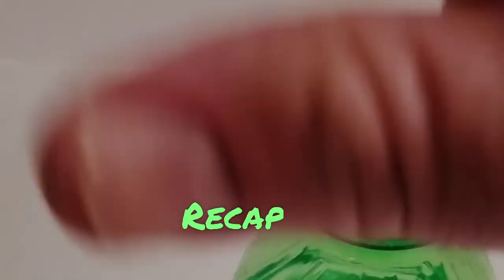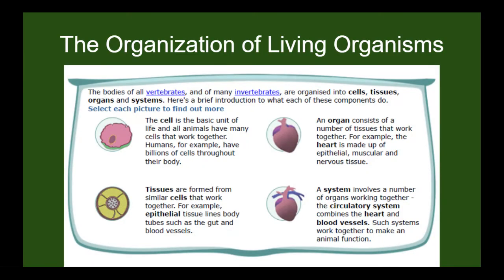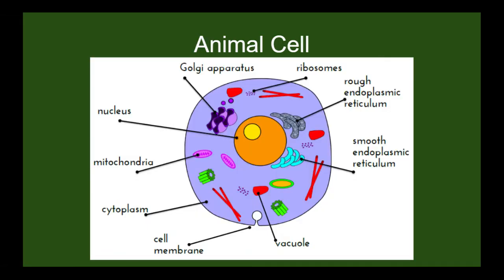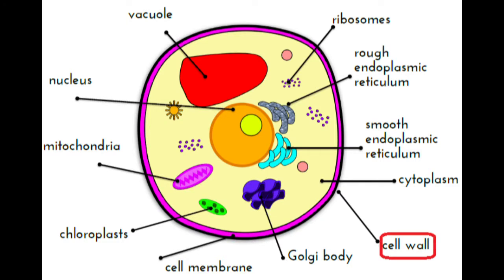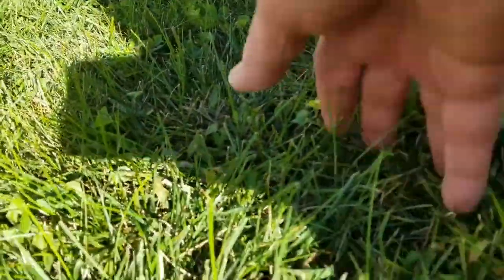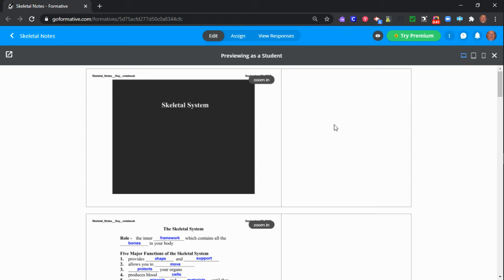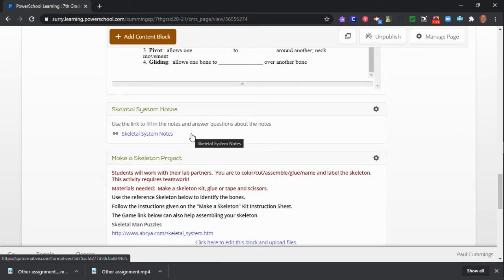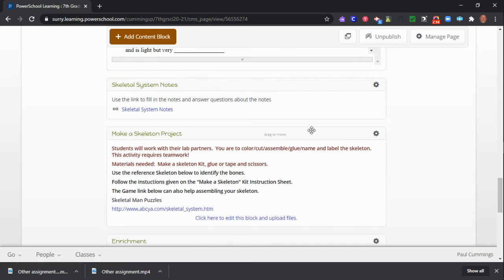Week 6 Video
Week 6 - The Human Skeleton.
Description of this weeks project and assignment.